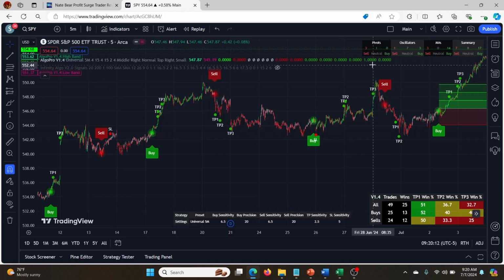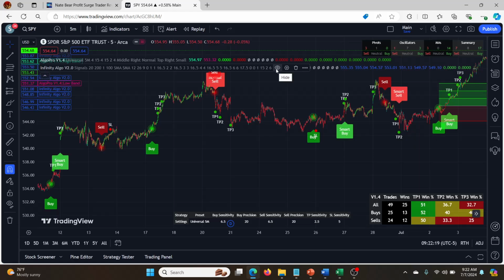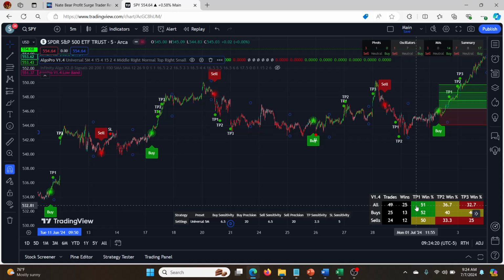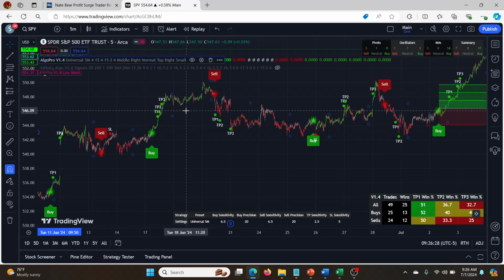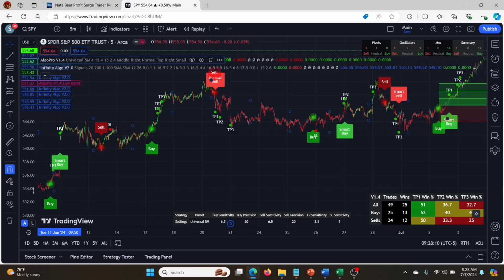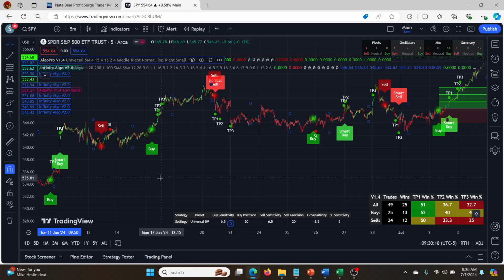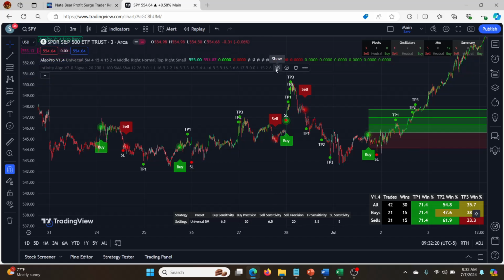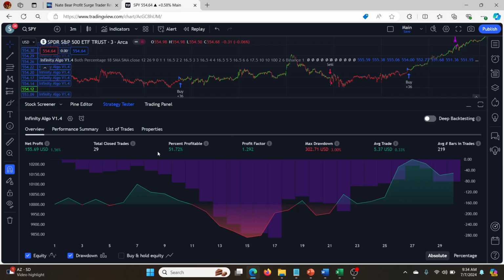Infinity Algo vs AlgoPro (Which one is 'better'?)